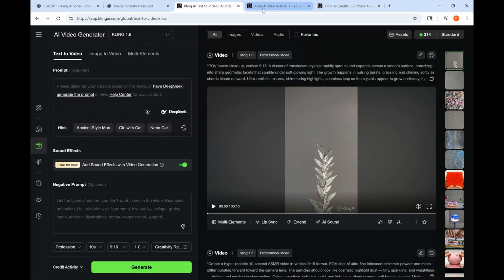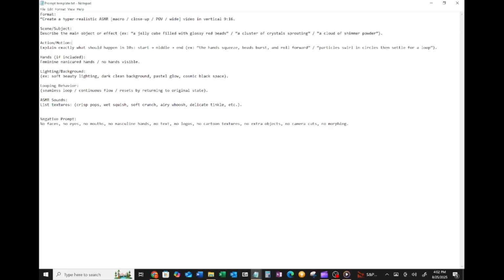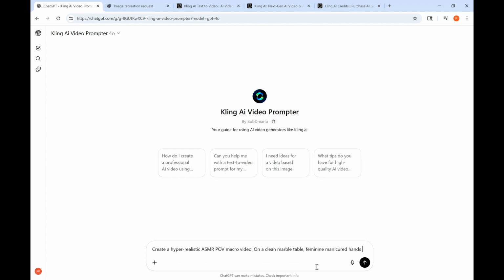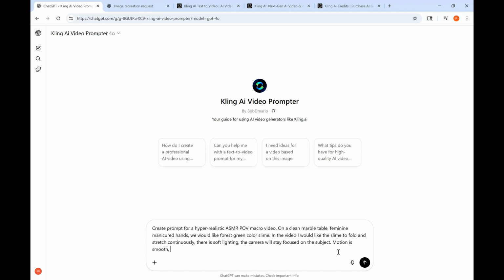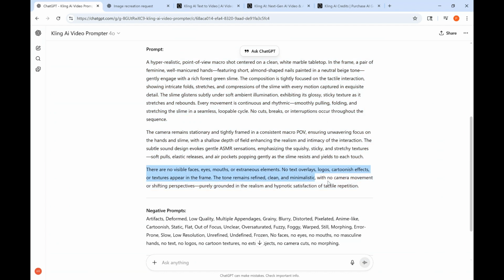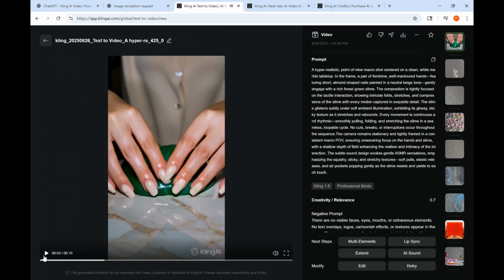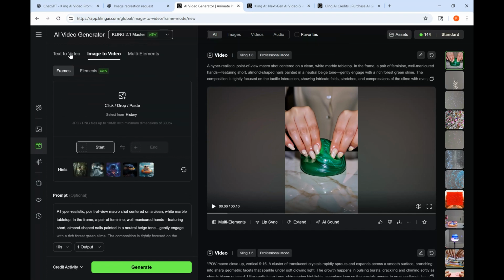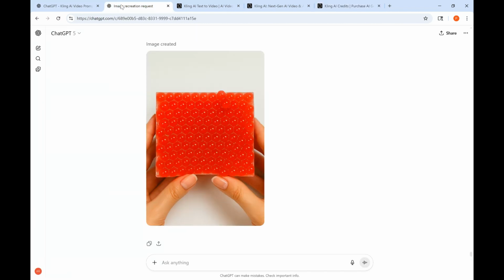How I Create Viral ASMR Slime Videos Using ChatGPT + Kling AI Step by Step Tutorial 01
✨ Welcome to Aura Tingles AI ✨

In this video, I take you behind the scenes to show how I create a complete AI-generated ASMR video from start to finish! 💻

We’ll go through:
✅ Brainstorming slime ideas with ChatGPT
✅ Writing & refining prompts
✅ Running visuals in Kling AI
✅ Editing & putting everything together for TikTok & YouTube Shorts
✅ Final ASMR results with glossy green slime 🌿✨

If you’ve ever been curious about how AI creators make these hyper-realistic ASMR videos, this tutorial breaks it all down step by step so you can try it too!

🔗 Resources & Links
📘 My eBook — “AI Content Made Simple”

🌐 Follow me for more AI + ASMR content:
YouTube Shorts: @AuraTinglesAI

I’m on the road to 1K and would ❤️ your support!